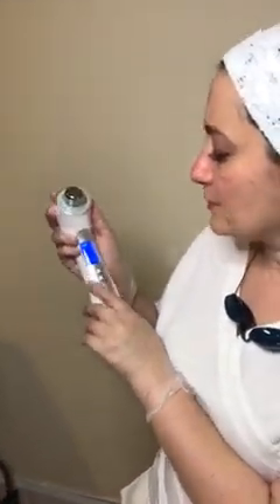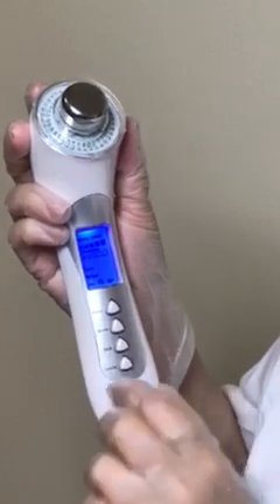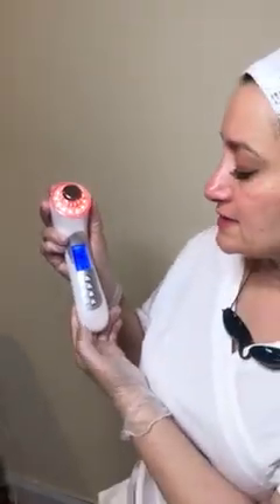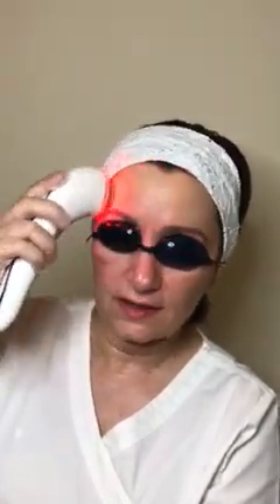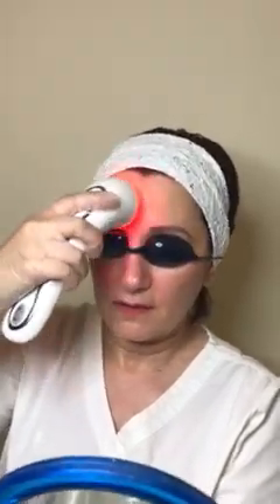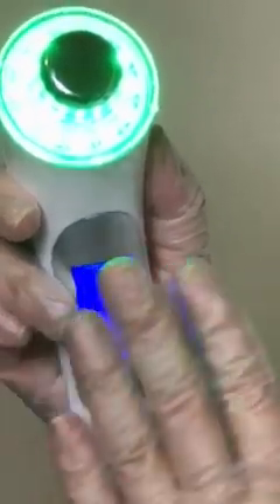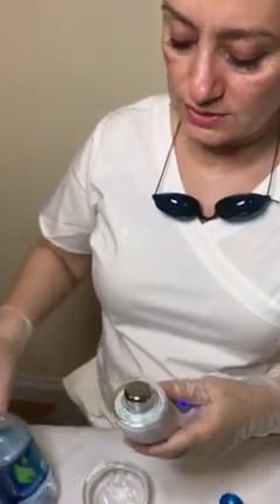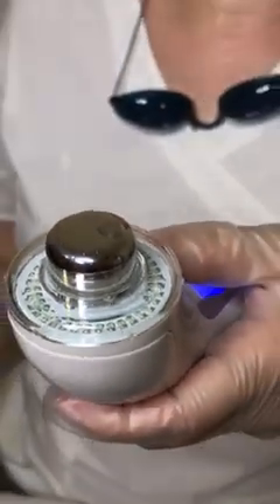5-in-1 Ultrasonic device (Demo)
This clinical skin renewal device is adapted for home use, so you can enjoy professional aesthetic treatment results at home with a safe, effective, and an easy-to-use device. With the application of an Ultrasonic device, your skin’s elasticity and texture will be visibly improved, resulting in a smoother and clearer look. The treated skin will have significantly fewer wrinkles and fine lines.
In clinical studies, scientific measurements showed a 30% reduction of fine lines and a 16% reduction of wrinkles within three and a half weeks. The variety of treatments offered by Ultrasonic device will tighten the skin and diminish imperfections, leaving you with a radiant, youthful and glowing look. Perfectly fits all skin types.
USES:
This Ultrasonic device is best used  for:
the tightening of the skin,
anti-inflammation,
after any peel/microdermabrasion with a water based hydrating mask or collagen gel
 with desincrustation solution to prepare for extractions
In place of a massage during any anti-aging treatment with any serum or collagen gel
Best to use for about 3-5min in the treatment or at home at night
Features:

• 3M Hz Ultrasonic Therapy
• Galvanic (Ion+ and Ion-)
• Micro-vibration Massage
• Bio-wave Pure Red Light, Blue Light, Green Light
Formulated to:
1. Treat acne, blemishes, and blackheads
2. Diminish dark spots and scars
3. Reduce wrinkles and fine lines
4. Battle puffy eyes and dark circles
5. Slow down the aging process
6. Support skin metabolism and absorption of nutrients
Step 1: Deep Clean

• Gently work a small amount of a cleanser into your skin.
• POWER ON your Beauty Device:
Select MODE to “Ultrasonic”, press shift 3-5 times.
Select MODE to “Clean +”, press shift 3-5 times.
Select MODE to “Nutri-” and skip through this option by selecting MODE again.
At option “Relax” press shift 1-2 times.
Select CONFIRM to begin treatment
*Follow the massage lines to tighten the skin and relax the tissue for better cleansing and prepare for extractions
• Rinse the cleanser with warm water

Step 2: Nutrition Boost and Photo-rejuvenation Therapy

• Apply a thin layer of Moisturizing serum onto your face, neck and décolleté.
Select MODE to “Ultrasonic”,
press SHIFT 3-5 times.
Select MODE to “Clean+” and skip through this option by selecting MODE again.
At option “Nutri-” press SHIFT 3-5 times.
Select MODE to “Relax”, press SHIFT 1-2 times.
Select MODE to “Photon”, and press SHIFT to Red, Green or Blue Lights.
• Follow the graph for the correct movements for optimum results.
Work the an Ultrasonic device over the entire face for 5-10 minutes.
• Photo-Rejuvenation Therapy recommendation: Red - anti-aging, soothing. Green - pigmentation, oxygen promotion. Blue - anti-inflammatory, anti-bacterial.
• Utilize safety goggles to avoid light sensitivity.

Specifications:
Weight:  150 g (plug-in-unit)
Size: High 50mm/Length 185mm/width 50mm
Working Environment: 5-40C
Nano Photon Wavelength:
Red LED: 625 nm
Green: 525 nm
Blue: 465nm
Yellow: 592 nm

Vibration Massage:
Uses vibration of 12,000 rpm per second